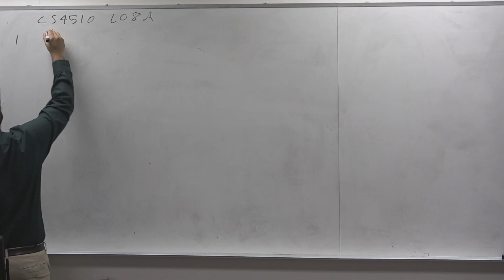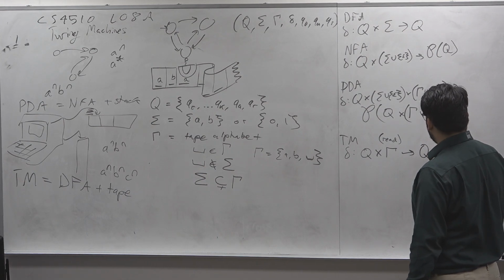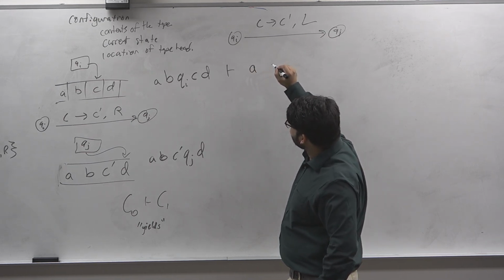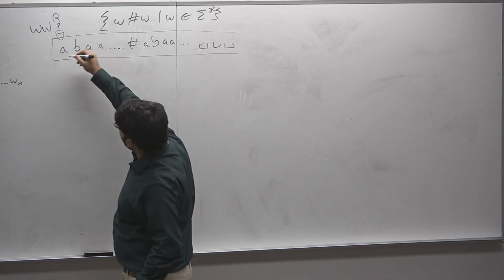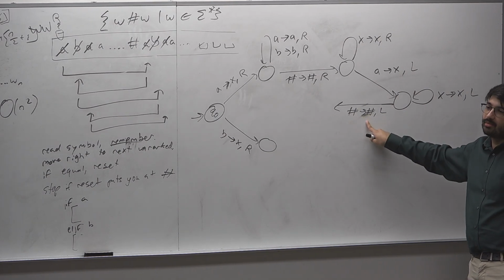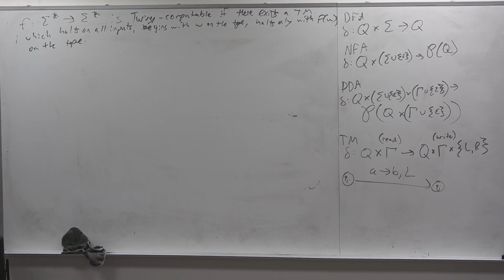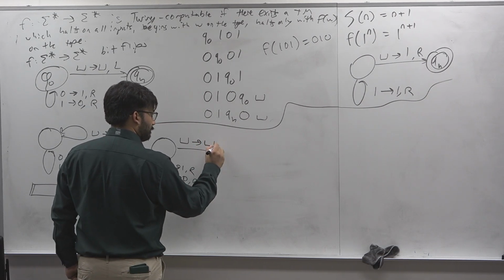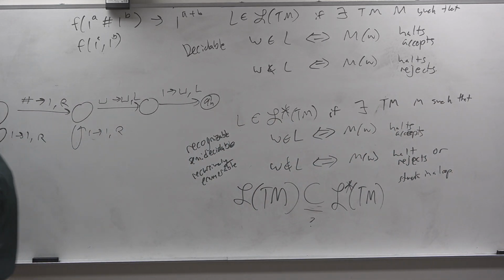CS4510 L08A Turing Machines